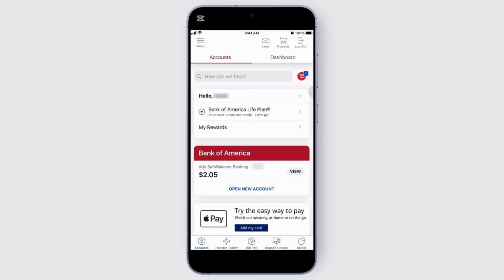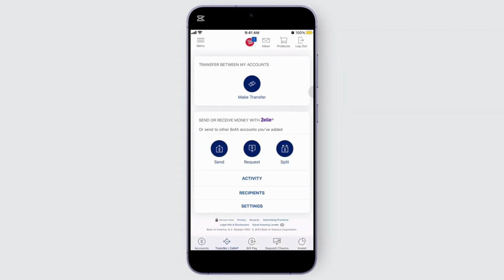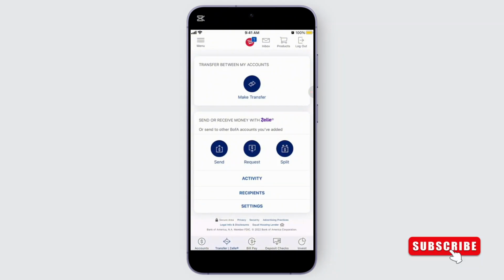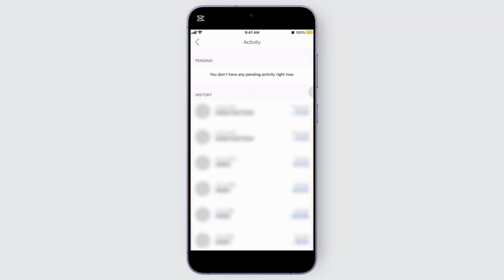How to View your Zelle Activity on Bank of America App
Want to check your Zelle transactions in the Bank of America app? This video will guide you through the steps to view your Zelle activity quickly and easily. Whether you're asking, "How do I see my Zelle history on Bank of America?" or need help tracking payments, this tutorial has you covered. Learn how to access your Zelle transaction details in just a few taps. Watch now to see how you can view your Zelle activity on the Bank of America app today!

Timestamps:
00:00 How to View Your Zelle Activity on Bank of America App
00:10 How to Check Zelle Transaction History in Bank of America?